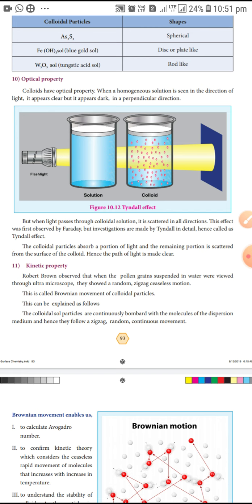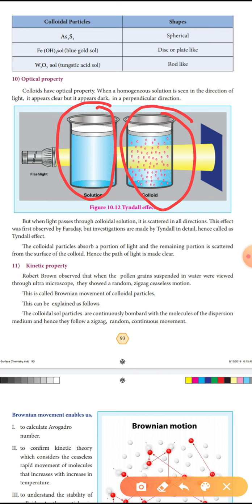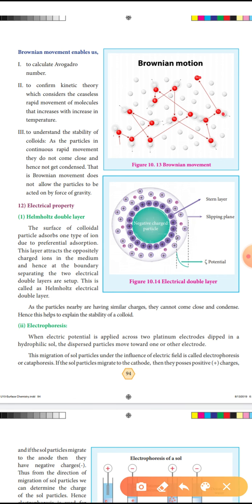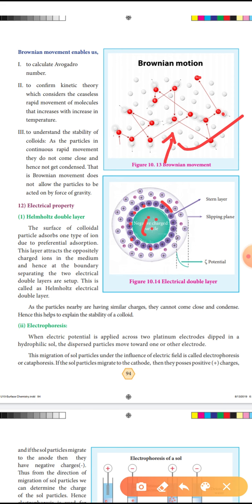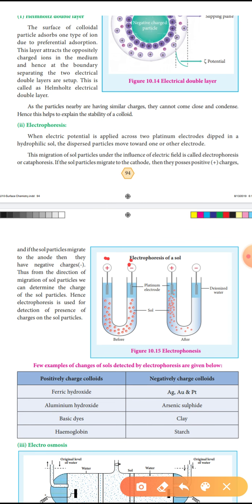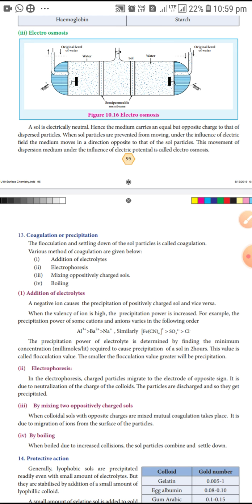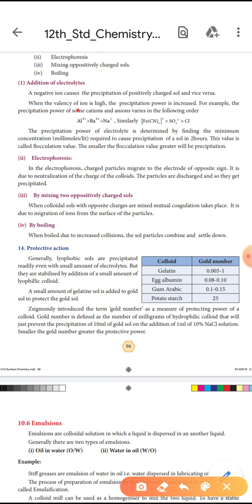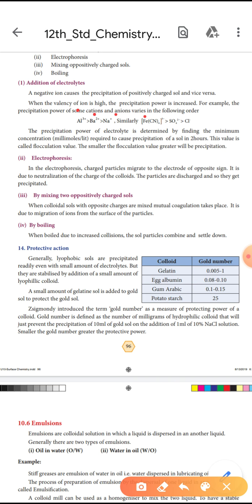XII - chemistry unit-10